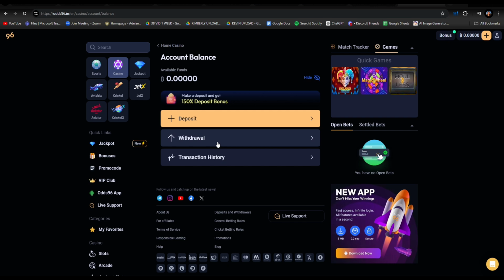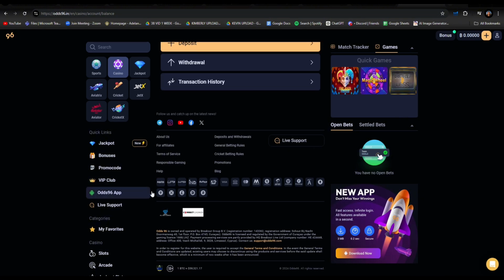How to Make a Withdrawal in Odds96 (Step by Step)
Learn how to make a withdrawal in Odds96. In this video, we will guide you through the step-by-step process to transfer your winnings from Odds96 to your bank account or preferred payment method.